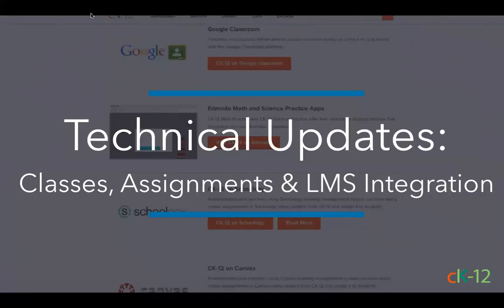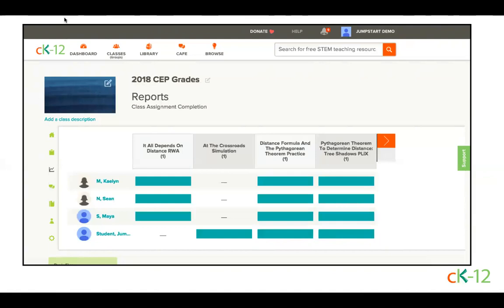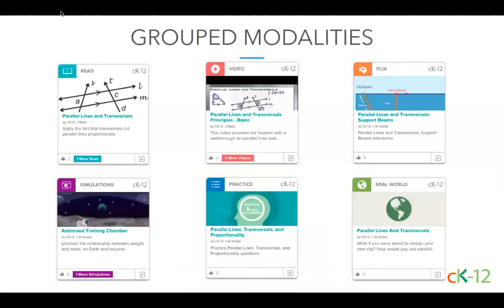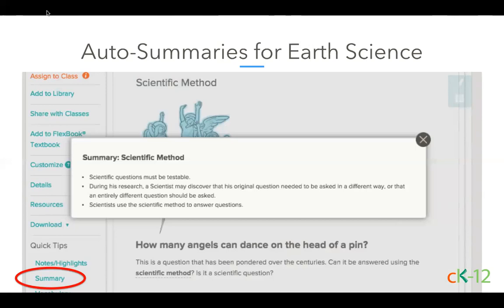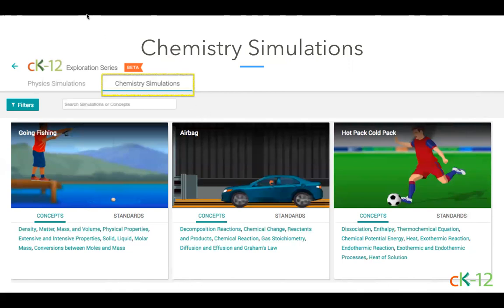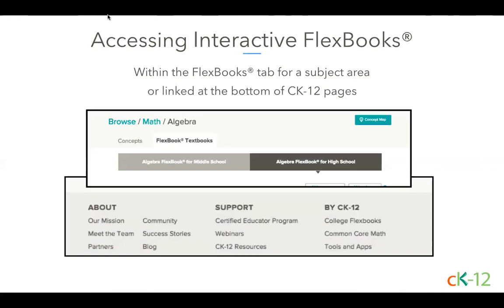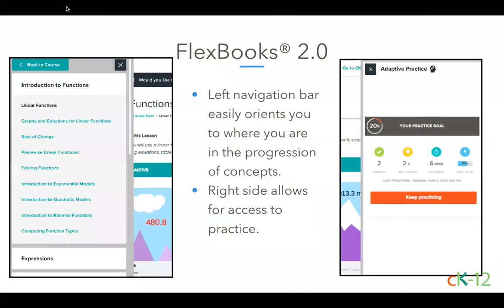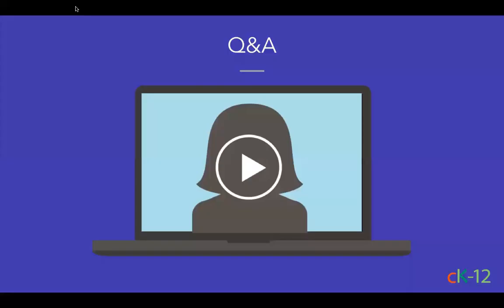CK-12 CEP 2018: Brush Up: Skills Refresher and Updates to CK-12 (7/18/18 at 1:00 pm)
CK-12 is constantly updating the platform and resources. If you were certified last year, join this session to refresh some key skills, learn about updates that have been made, and see a preview of upcoming enhancements to CK-12.